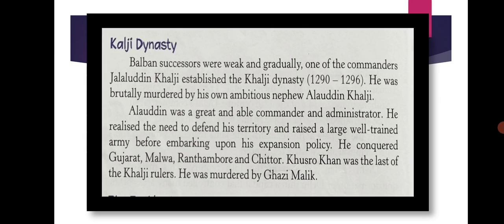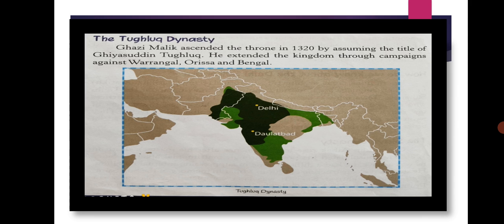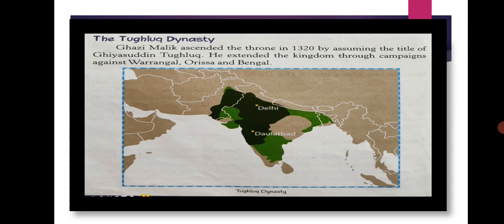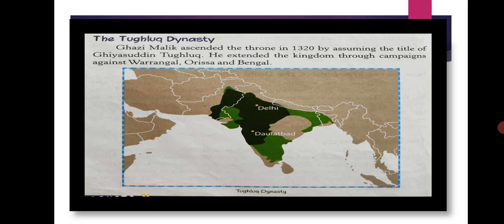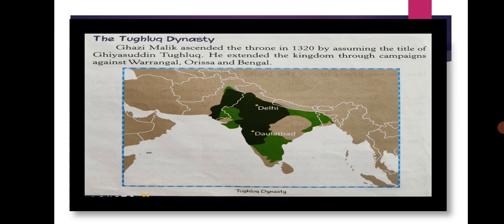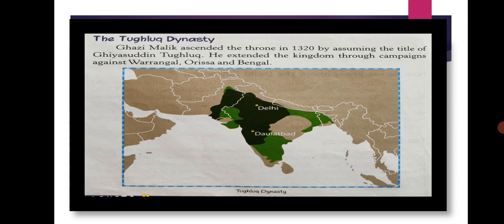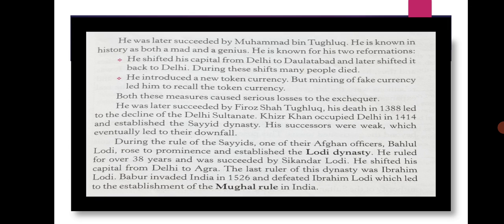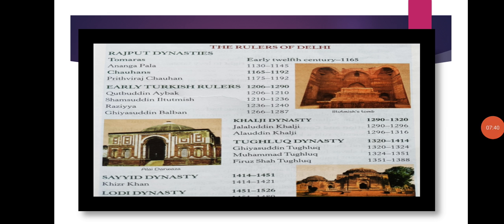Chapter 3 Delhi Sultanate. Grade 7. Date 14-7-21